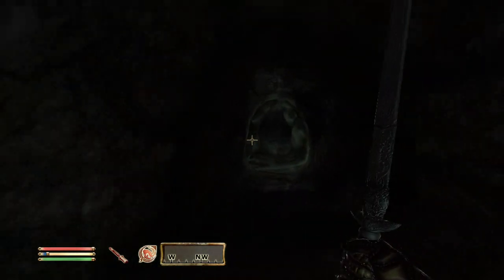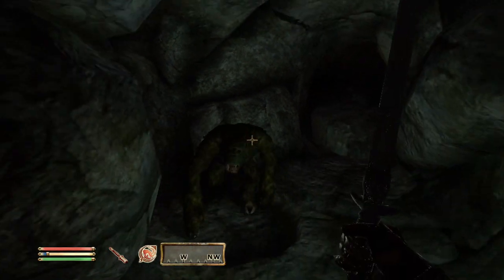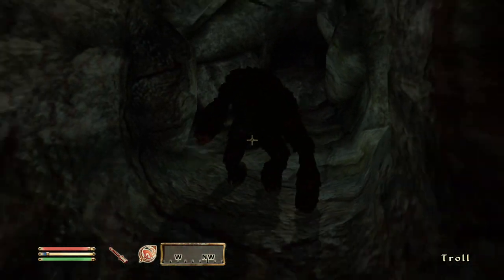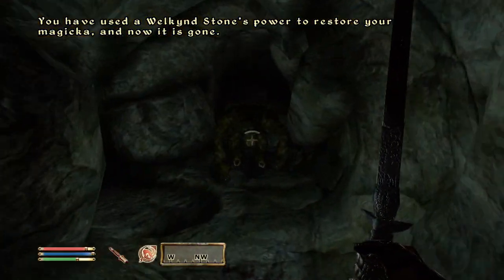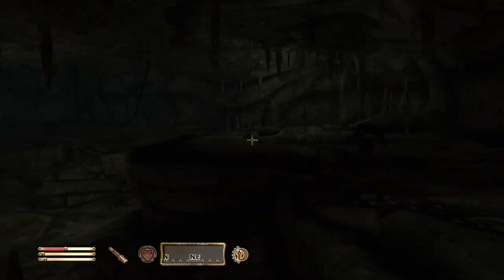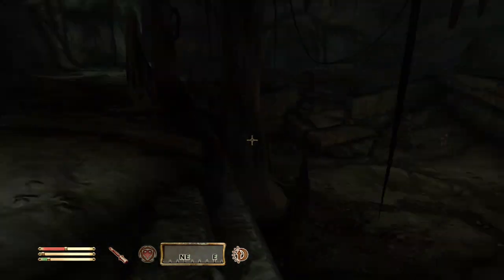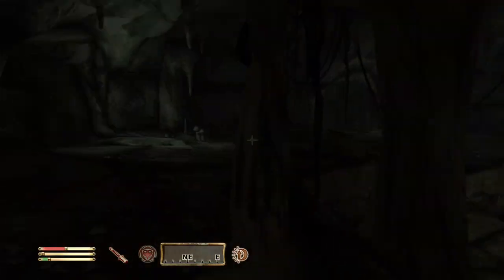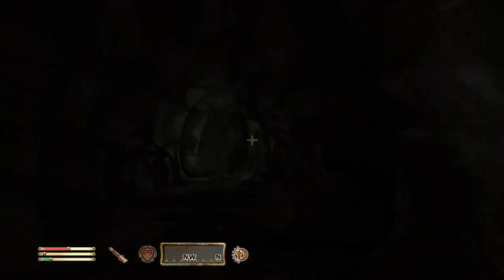How I Make Oblivion Builds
I really like making Oblivion Builds.  Today, I want to share how I make them.

Even though it may not seem like it, I do have a process for making Oblivion Builds.  Most of it comes down to do I want to make this build?  Or, did I tell someone I'd make this build?  Both of those are a thing that exists.  Once I pick a character, then it becomes a game of what skills I should pick, and how they would relate to a character.  That part is a lot more easier than it seems,  because most of the 7 major skill slots can have something in them.